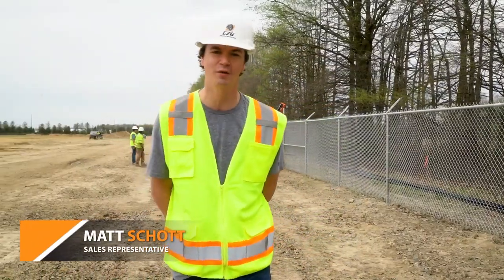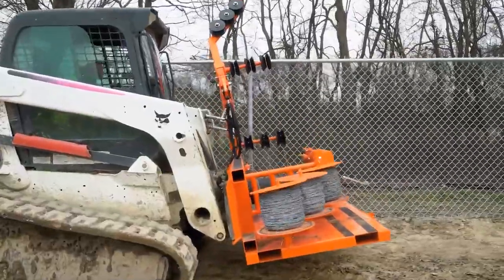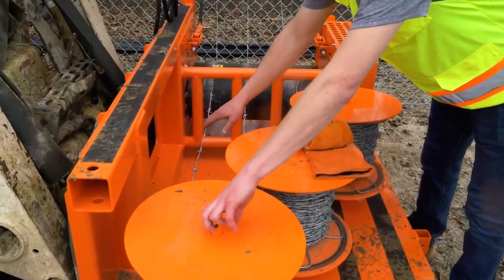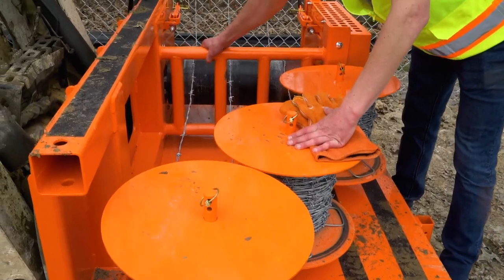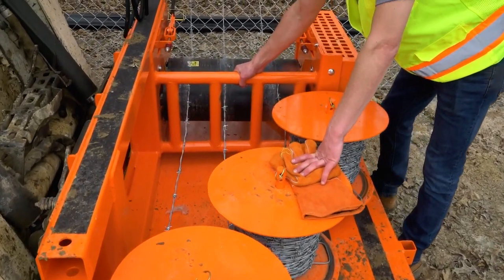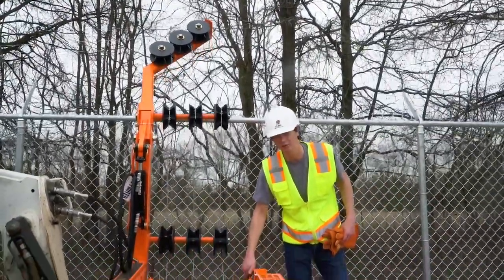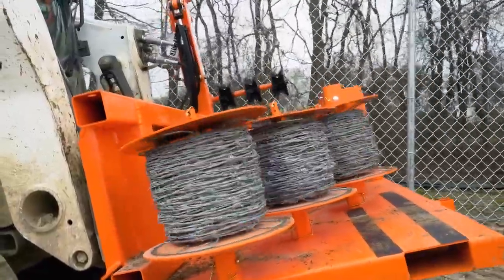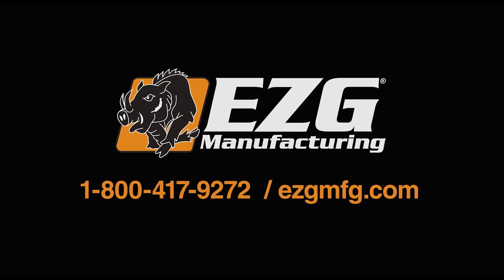Barbwire Hog Video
See the EZG Barbwire Hog in action on a job site in Batavia, OH. Matt Schott  explains how to load 3 spools of barb for effortless installation that increases your productivity without additional laborers.